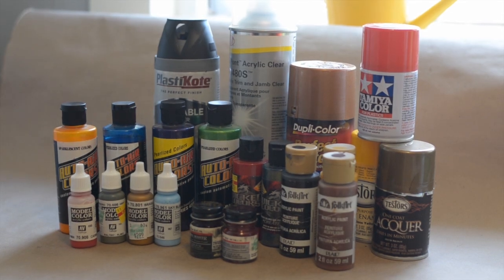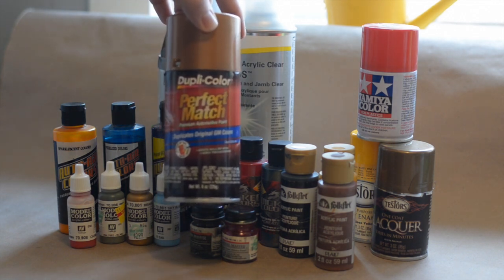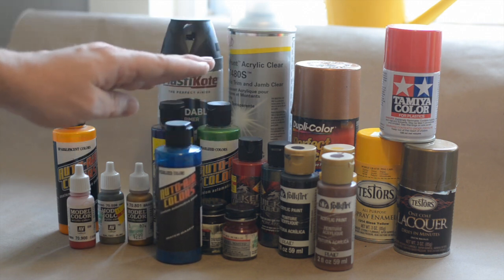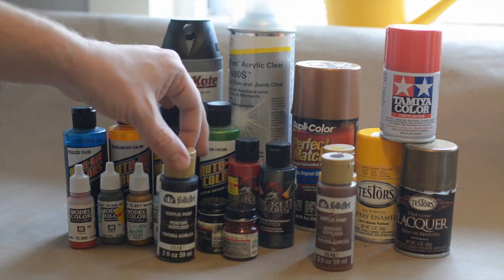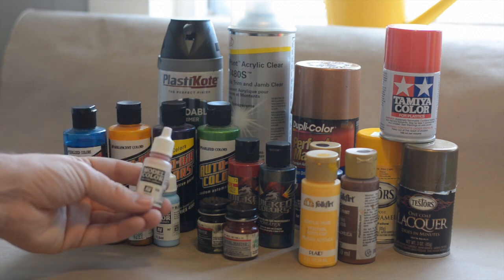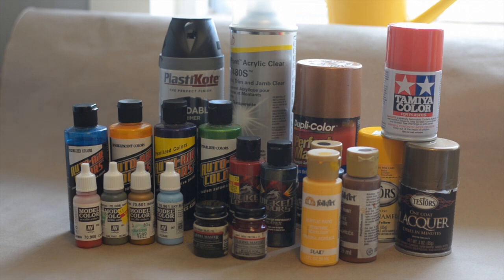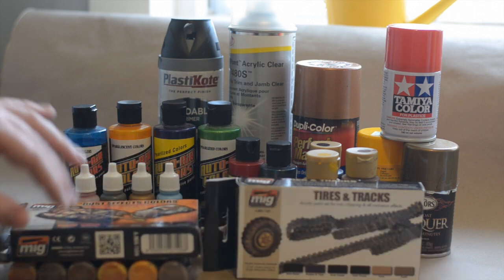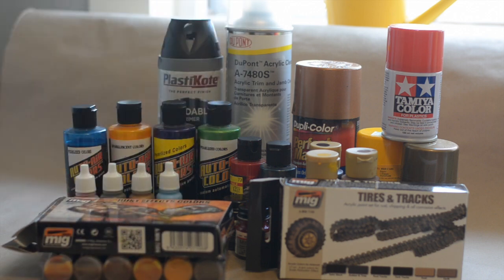PMW | What kind of paints I use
This video will show the types of paint I use to paint and detail my model cars.